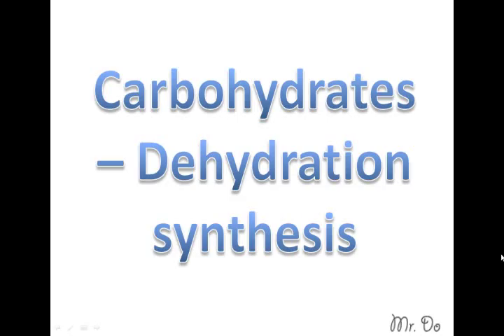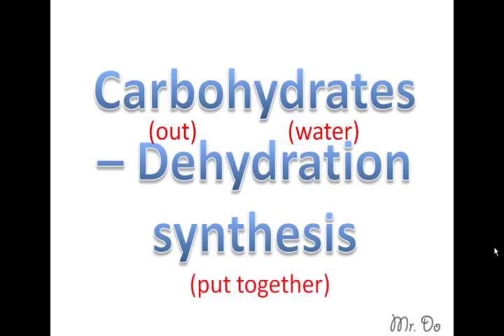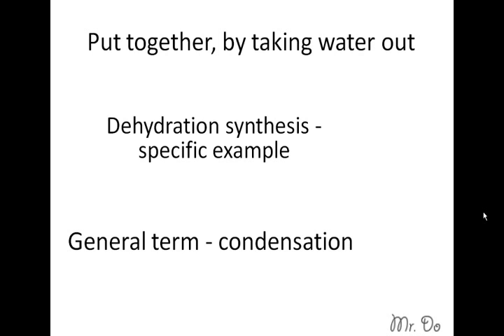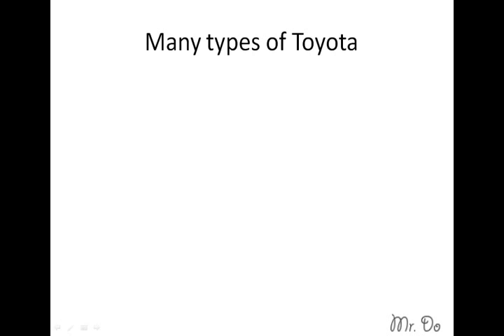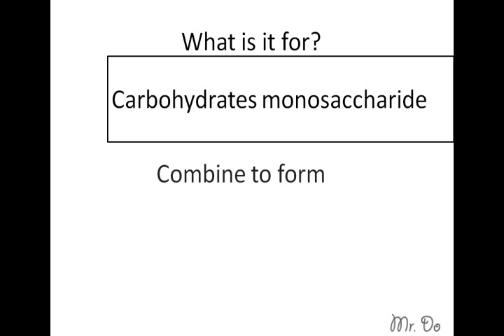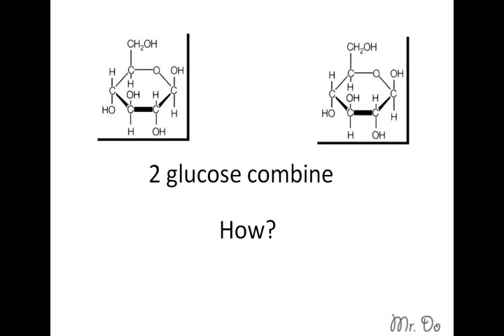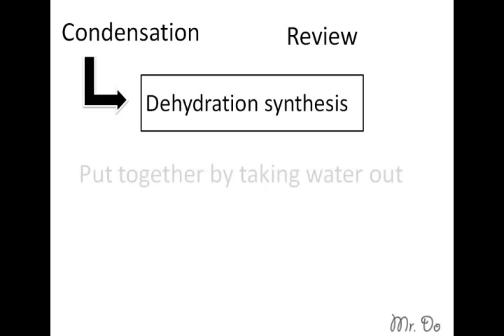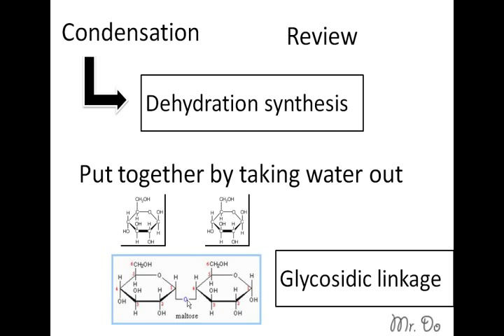carbohydrates dehydration synthesis